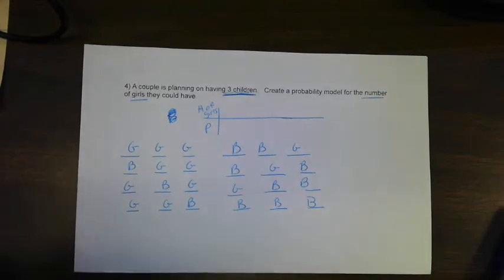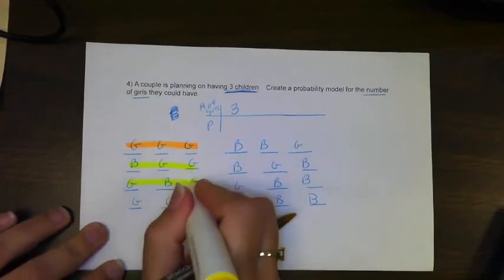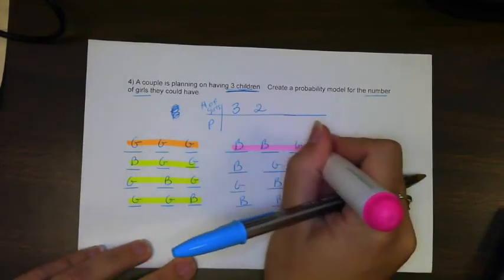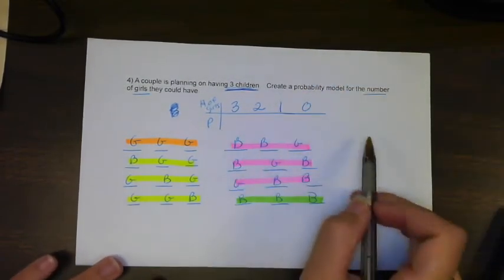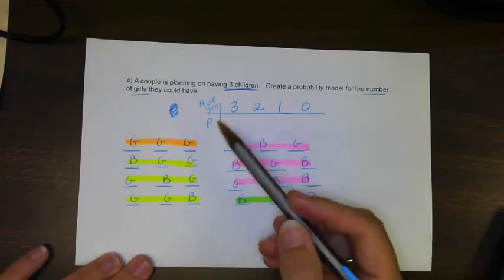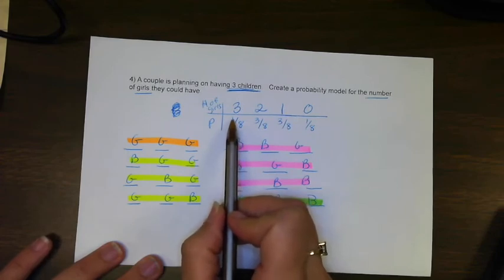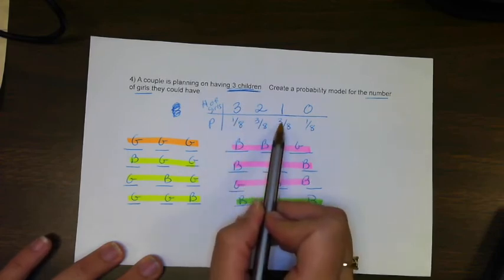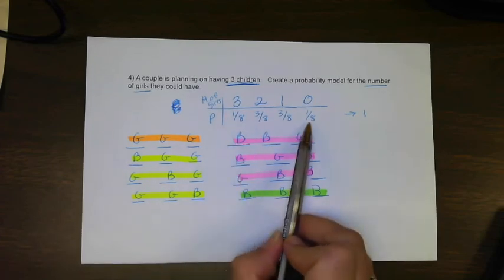1 03 video 3